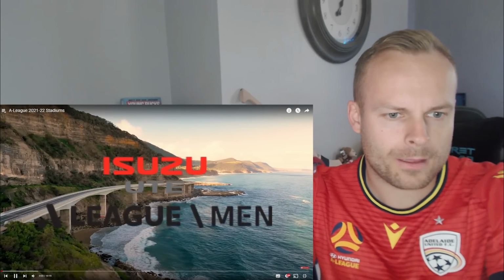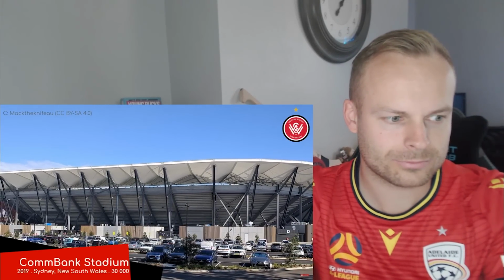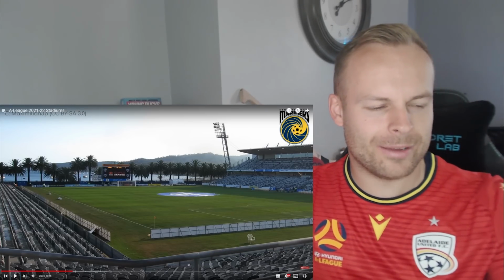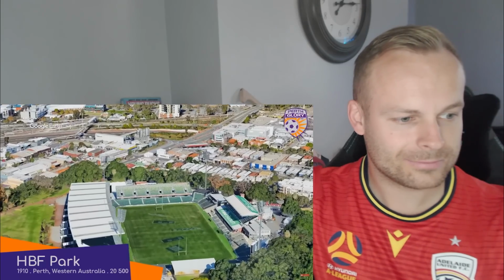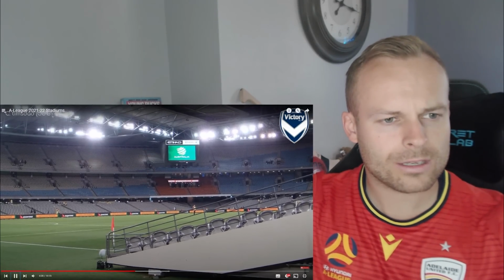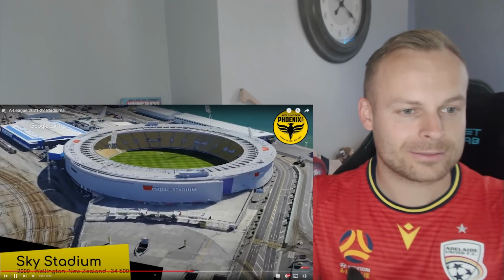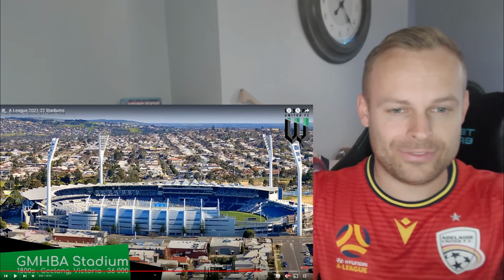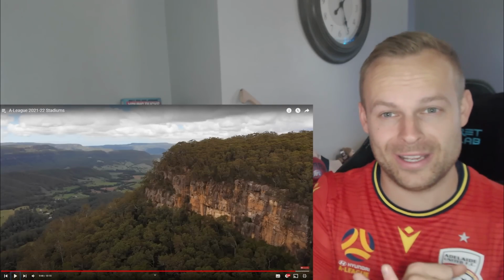Rob Reacts to... A-League 2021-22 Stadiums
The A-League season is almost upon us so lets prepare with checking out the A-League 2021-22 Stadiums!

If you would like to support me then 'Buy me a beer' and get extra content not on YouTube

Amazon Wish List

ROBREACTS @ HOTMAIL.COM